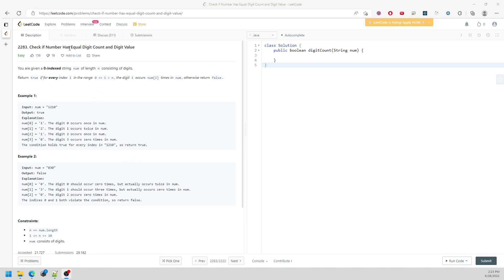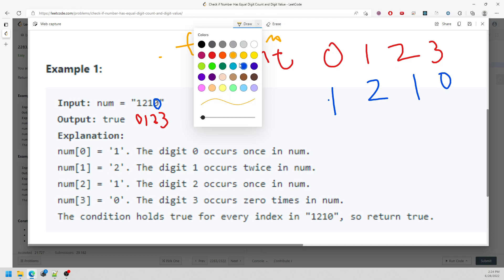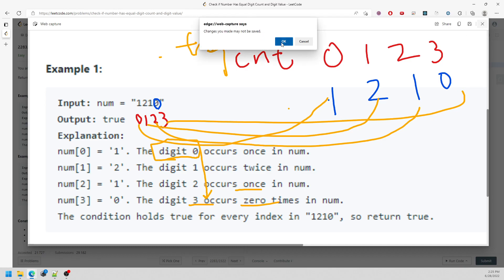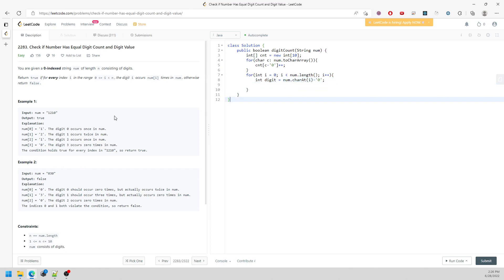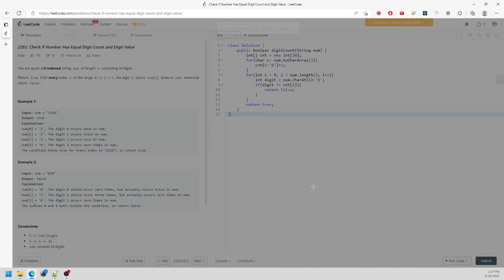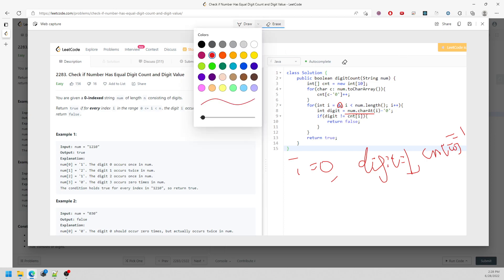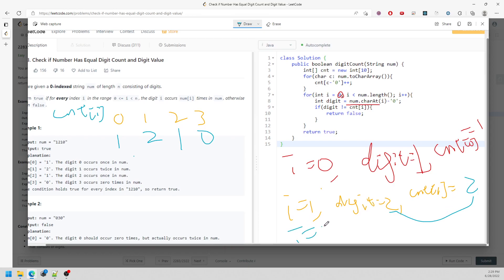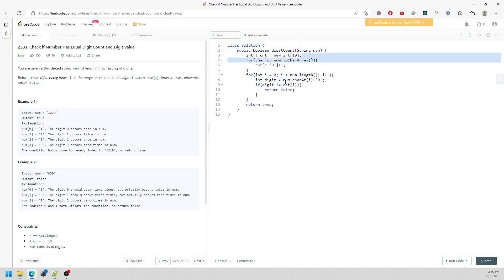LeetCode 2283 | Check if Number Has Equal Digit Count and Digit Value | Counting | Java